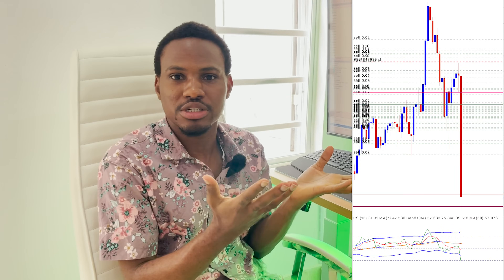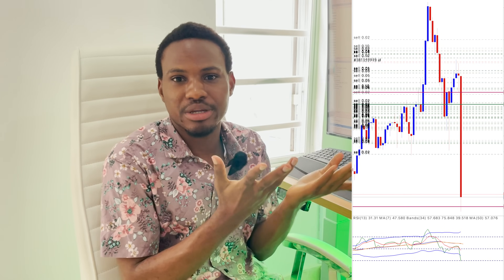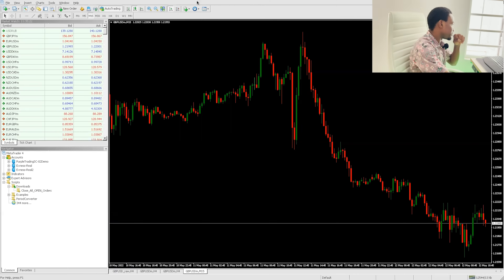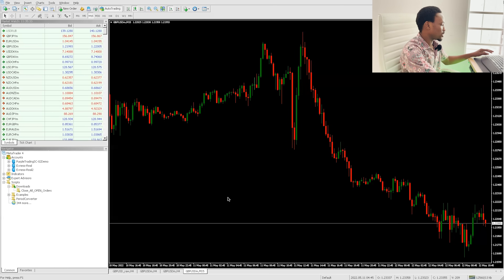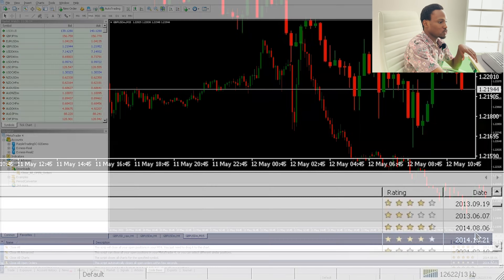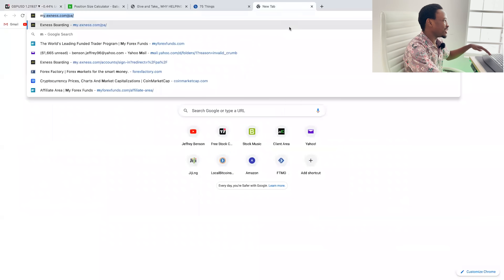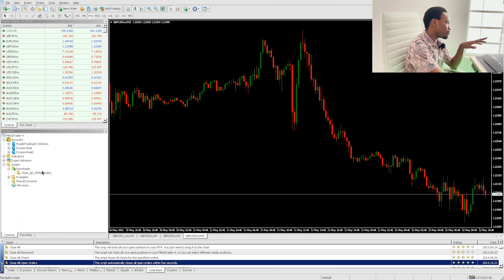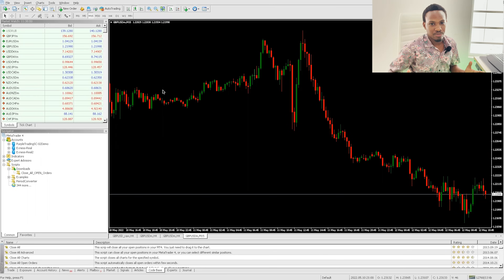How To Close All Trades in One Click on MT4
Shout out to Mr Ola, he is my mentee. He shared this fast and more efficient way to close multiple entries in one click. I'll advise you to try this out with a demo account before applying on a real account. And do not try this when you have trades you don't intend to close out. ENJOY